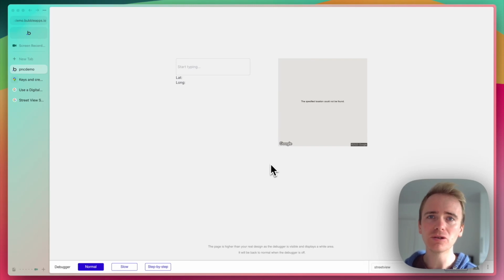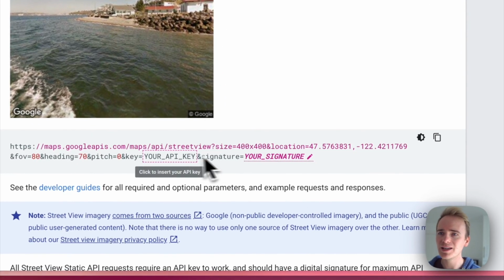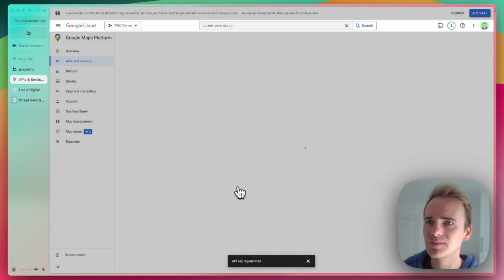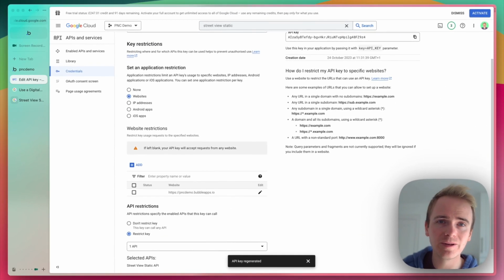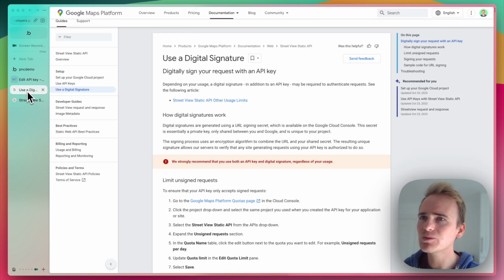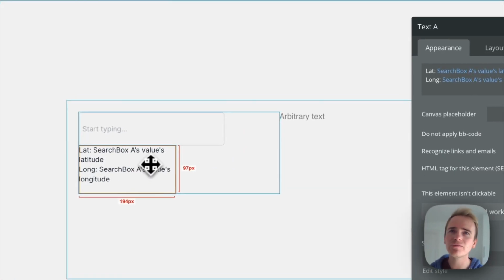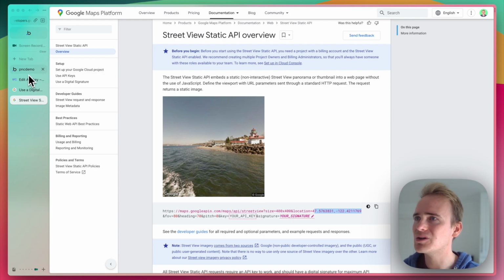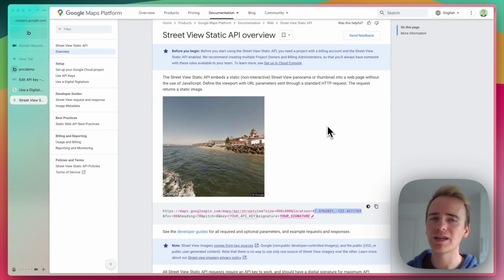Add Google Street View to your Bubble App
In this Bubble.io tutorial we explain how to use the Google Street View Static API and Searchbox Address lookup to display a Google Street View image of an address in your Bubble app.